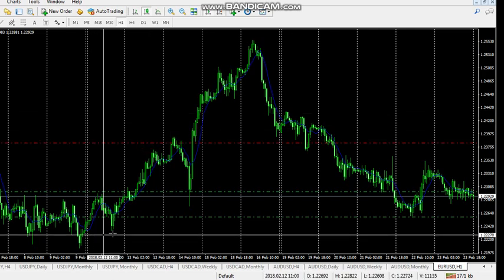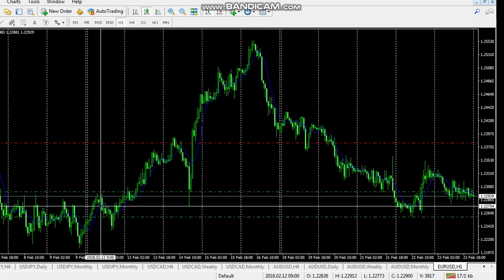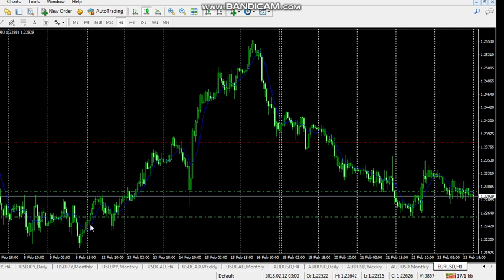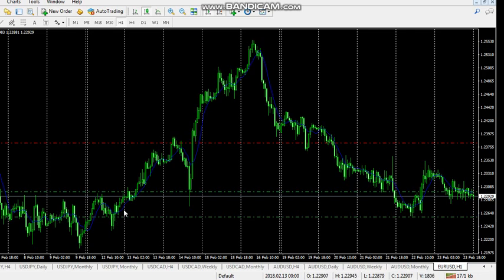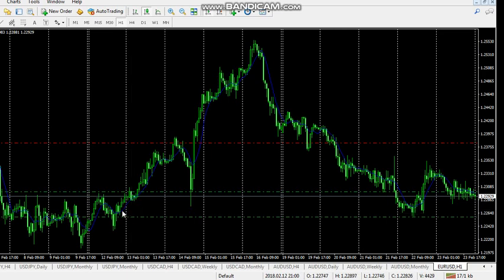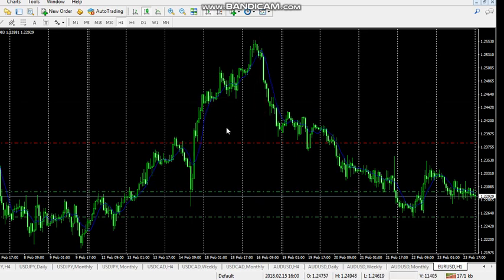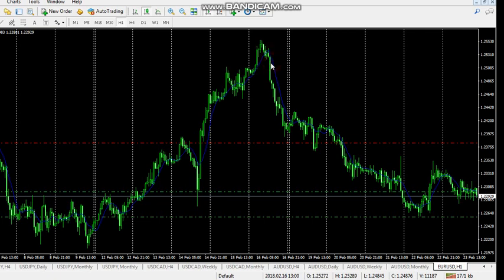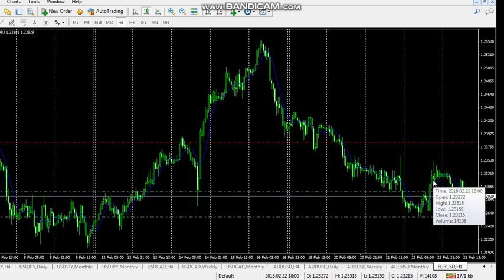How to Trade Moving Averages Part 1. Moving Averages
Money Making Moving Averages
Moving Average Calculation